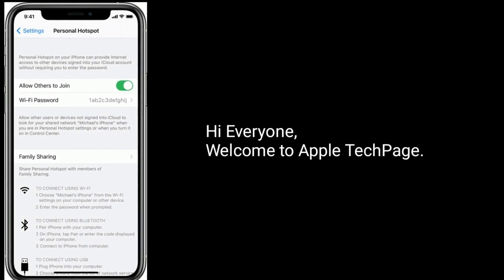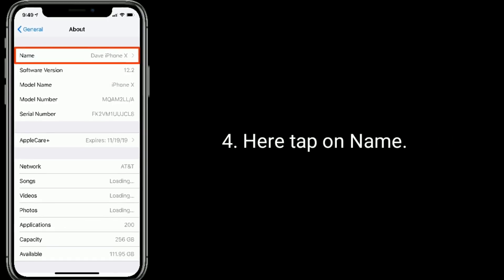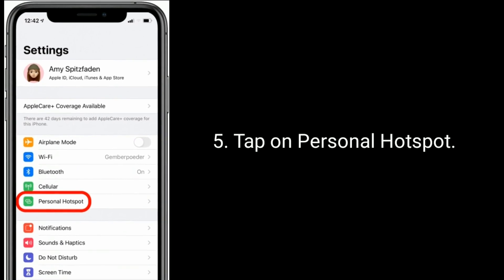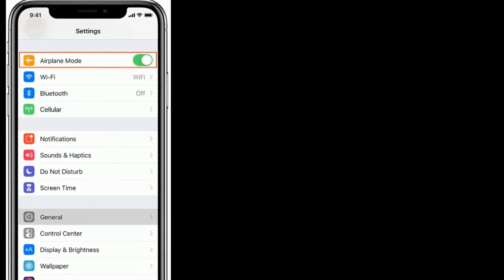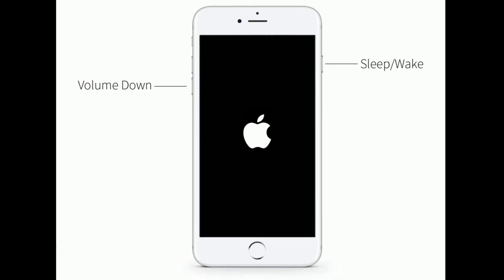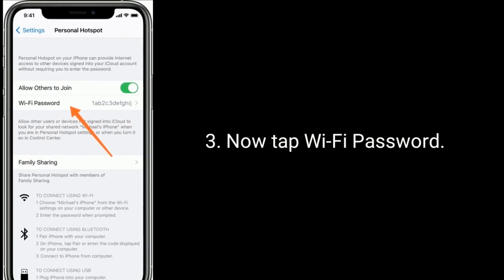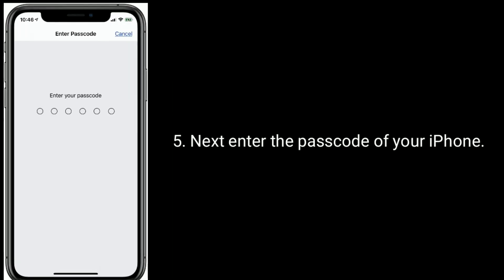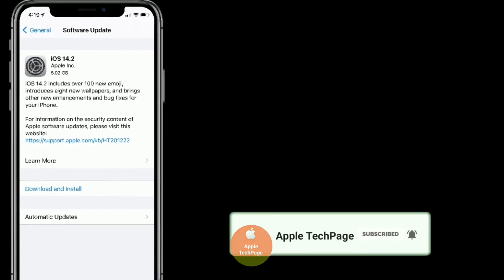Can't Connect iPhone Personal Hotspot to PC/Mac in iOS 14 [Fixed]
iPhone personal hotspot not working in iOS 14, to enable personal hotspot on this account contact carrier in iOS 14.2, iPhone hotspot not working windows 10, personal hotspot issue on iPhone, iPhone hotspot disconnect frequently, iPhone hotspot Connected but no internet in iOS 14.2, iPhone hotspot not connecting to Mac or PC.